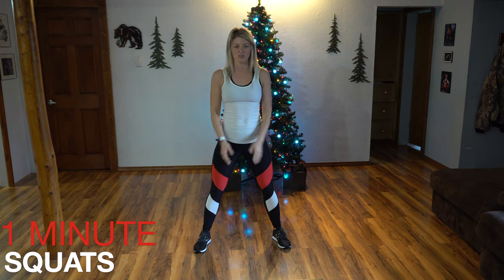christmas workout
A SHORT WORKOUT TO DO DURING THE HOLIDAY SEASON.
50 JUMPING JACKS
30 SQUATS
20 HIGH KNEES
25 LUNGES
1 MIN JOG
1 MIN SQUAT
30 SEC. SQUAT HOLD
15 PUSH UPS

There is no warm up or cool down, that is up to you to do!

SHORT WORKOUTS, HOLIDAY FITNESS, FIT MOM, SQUATS